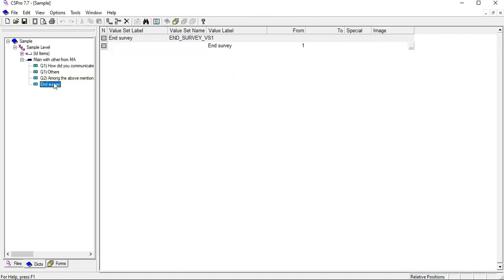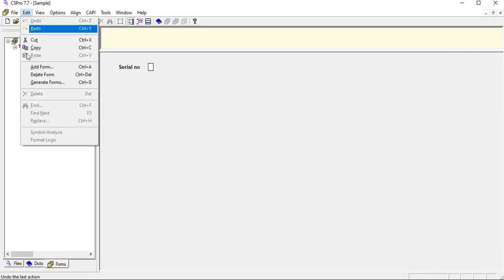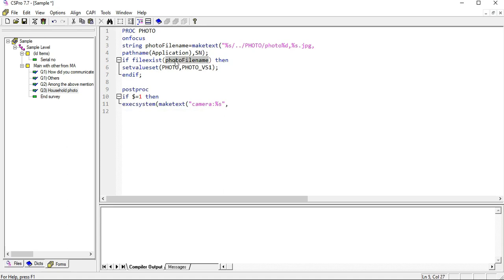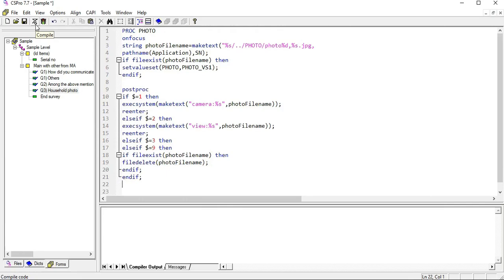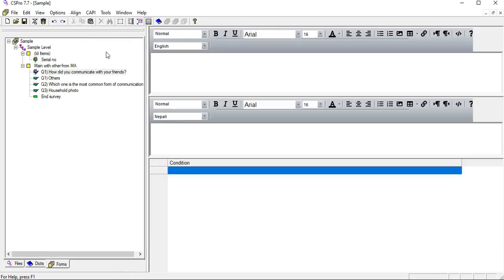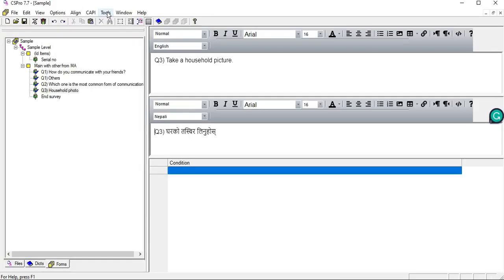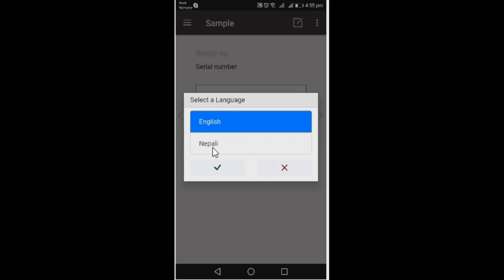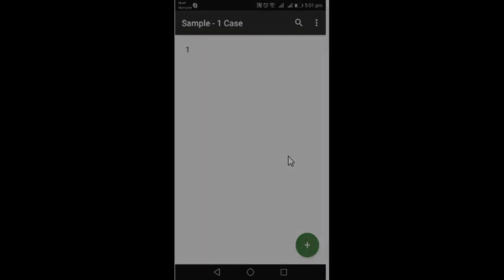CSPro tutorial || Photo capture in CSPro || Download CSPro on Tablet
In this video, you will learn how to capture photos/pictures during fieldwork using CSPro (CAPI) software. Besides, it also covers how to add multiple languages and download CAPI on your phone/tablet. (125)